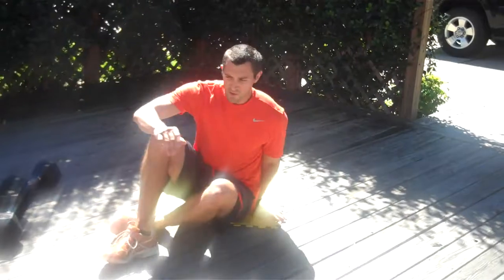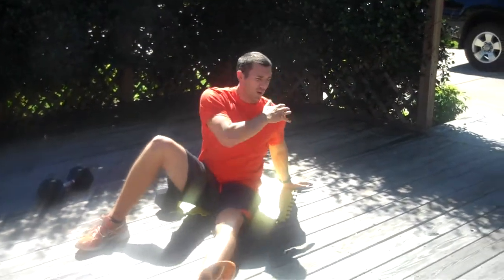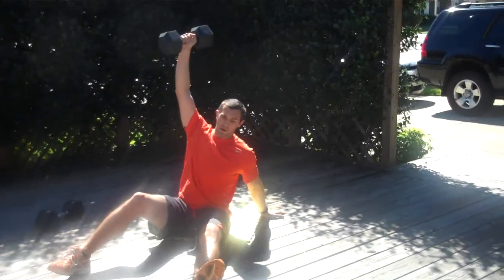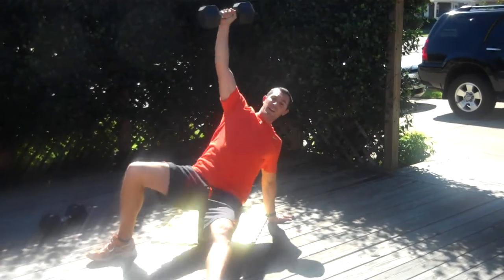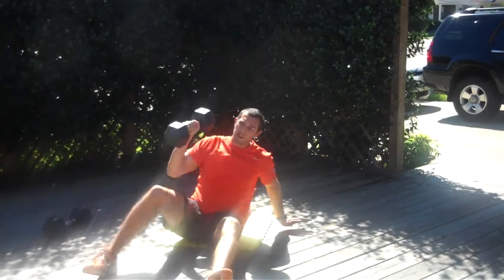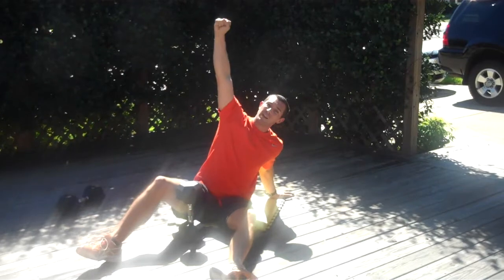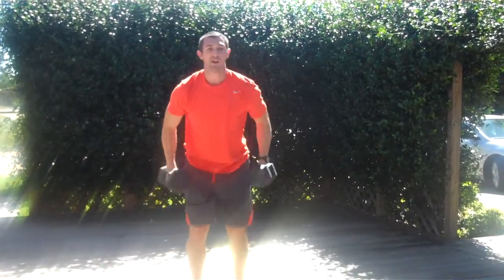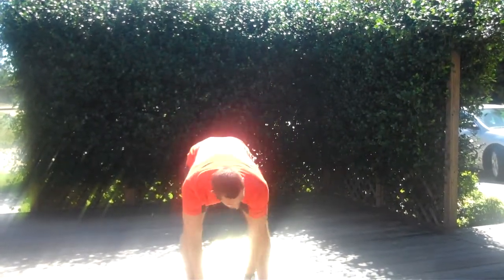Incredible shoulder workout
I use this with every client.
3 exercises, do 10 reps of each. Do it all 10 times. That's 300 reps to get great shoulders!